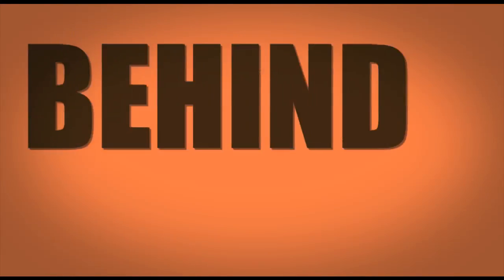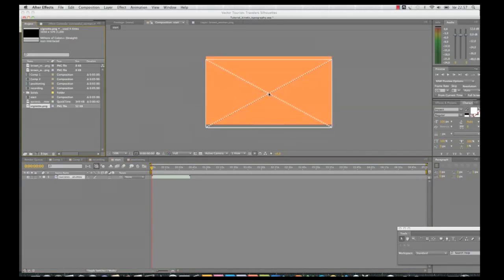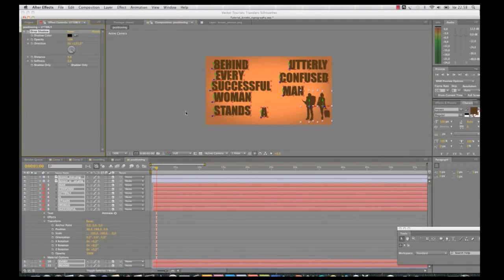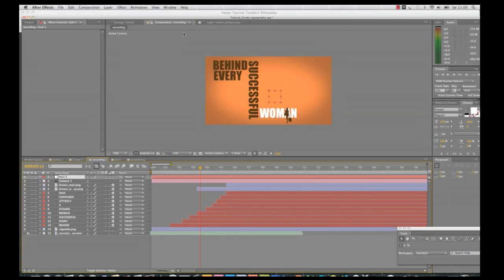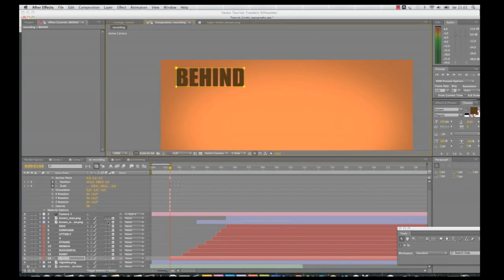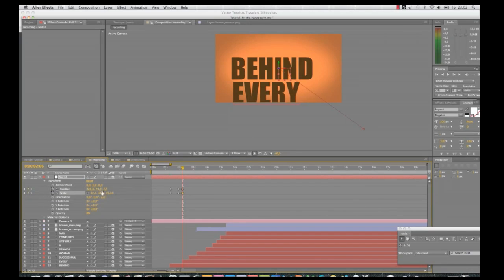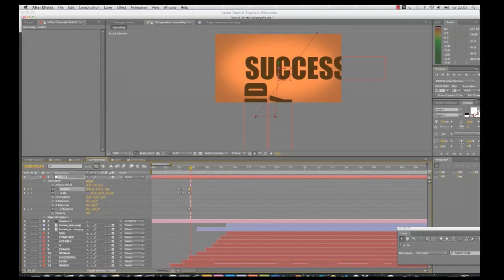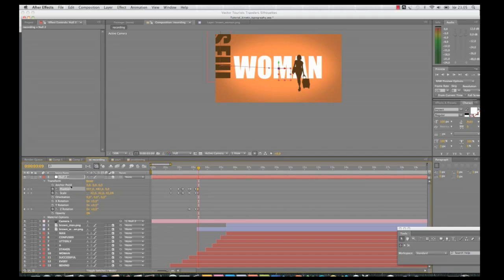Tutorial Kinetic Typography FP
In this tutorial I will show you how to create some basic kinetic typography using After Effects.